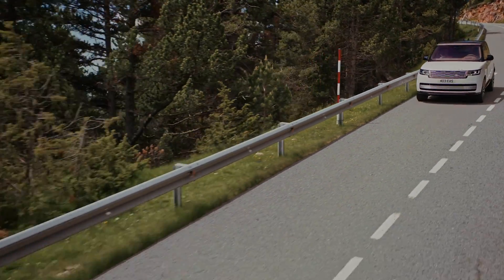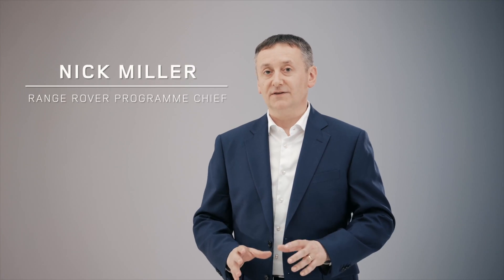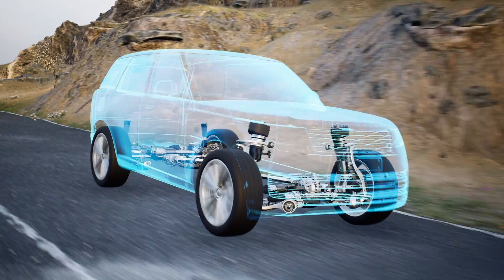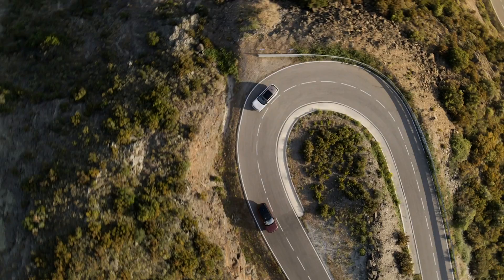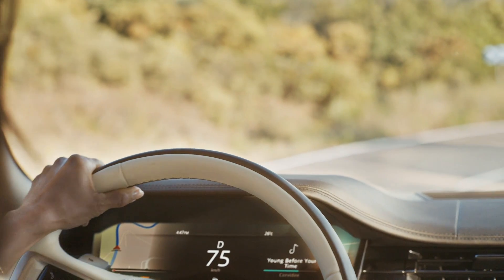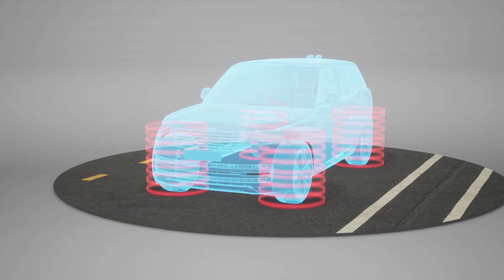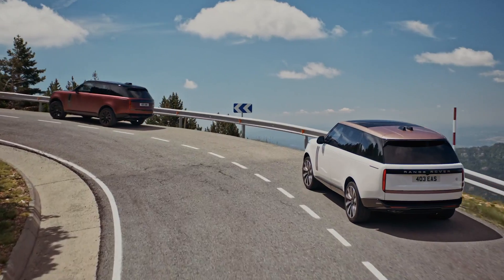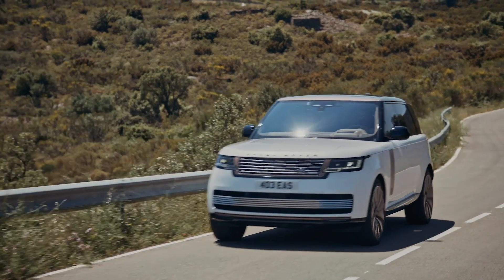Range Rover's Programme Chief Nick Miller talks about the New Range Rover